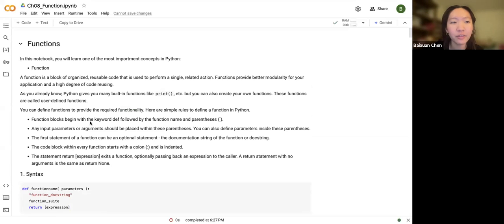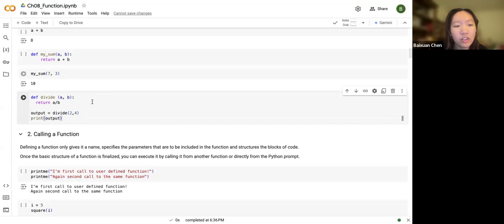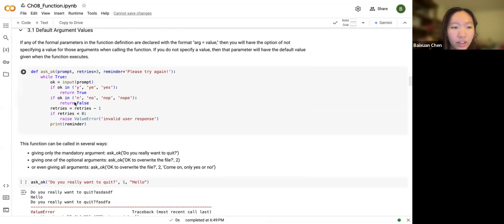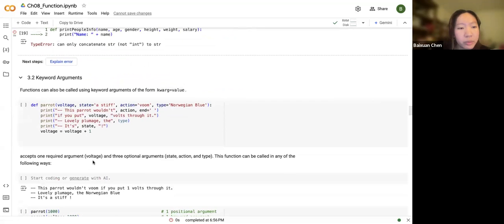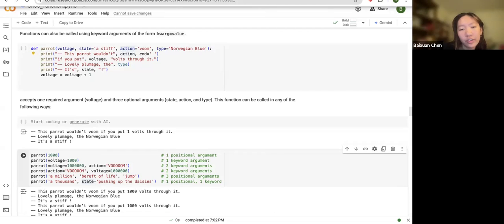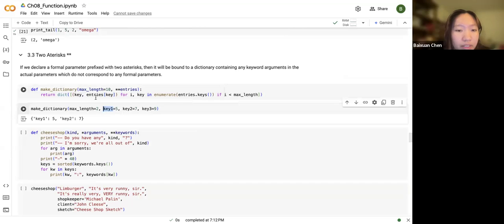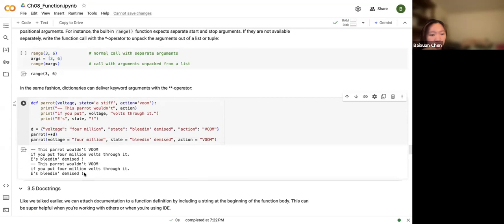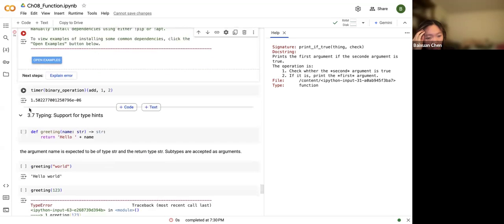Python Lesson 8: Function